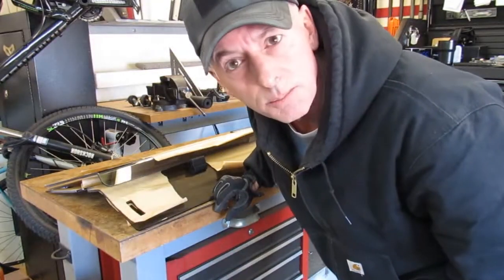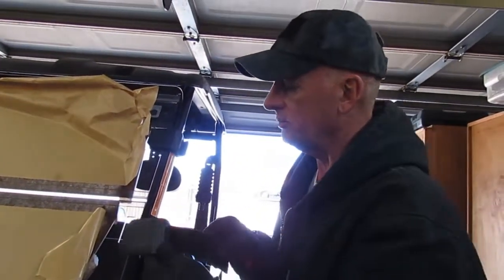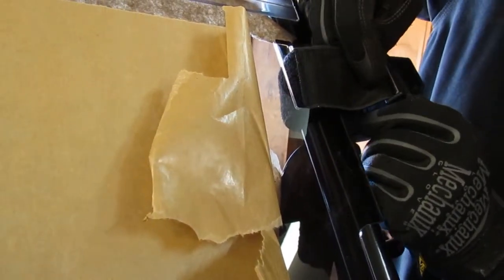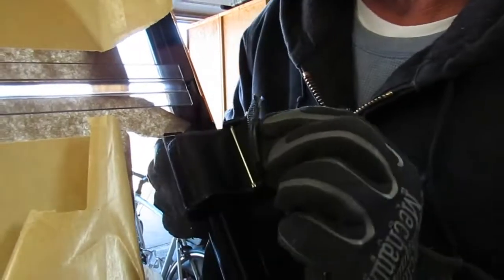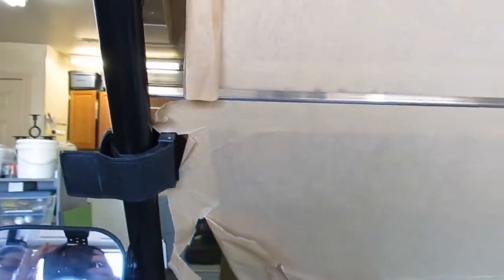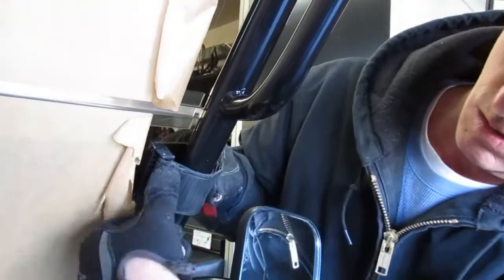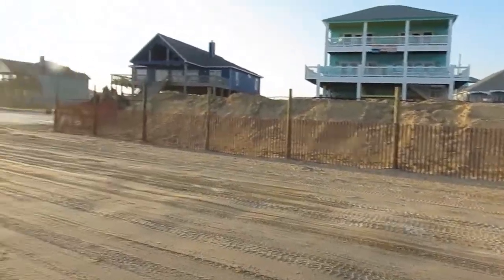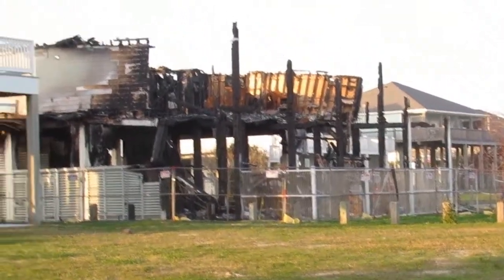Cazador Golf Cart: Windshield Installation and a Beach Test Drive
We upgraded our Cazador Golf Cart with a new windshield and show how to install it.

Questions & Answers – Inspired by actual YouTube comments:

Q: Can I leave a thoughtful comment, tip, or constructive criticism regarding your video?
 A: Sure.

Q: Will you advise me on a particular problem I’m having that is similar to what I saw in the video?
A: Depends.

Q: I keep watching your useless videos, I guess that’s time in my life I’ll never get back.
A: Press the stop button.

Q: Operator Aire.
A: It’s spelled “Error.”

Q: I’m upset that you forced me to watch your free video.  What are you going to do to make this right?
A: Send you an invoice?

Q: Click on my user name and you’ll see that I’ve never posted a video about anything but I’ve got tons of opinions about your videos.
A: We noticed.

Q: Jerk! Unsub…
A: Don’t let the keyboard hit you in the ass on the way out.

Q: I have problems with obsession and you are my new BFF.  Will you talk to me 24/7/365?
A: No.

Q: Can I meet with you?
A: Dude.

Q: I’m a professional and as such I have a deep belief that ONLY professionals are allowed to do what you did in the video.  Are you professionals?
A: No.

Q: You didn’t show the circuit-breaker being turned off - therefore it didn’t happen.  Won’t people get poked with 120 volts from their finger up to their elbow if they don’t turn the breaker or switch off?
A: Yes, we suspect they would.

Q: I have tons of experience.  You did it wrong in your video.  Will you remove your video from YouTube?
A: No, and your experience makes you sound old and inflexible.

Q: You look like a 1944 German soldier without a helmet.
A: Thanks?

Q: I’m a professional and your video diminishes my ability to earn a living.  Can I leave a comment whining about that?
A: Hmm, let’s see. No.

Q:  I’m smart and you’re dumb.  I know everything there is to know about the subject you showed in the video and I want to blather on about how much I know.
A: You need to get yourself a girl, mate.

Q: I’m 40 and live in my mom’s basement.  I’m feeling poorly about myself and I want to take it out on you with complete anonymity, can I do that?
A: Sure.  As long as you don’t mind us deleting your comment and banning you from the channel.